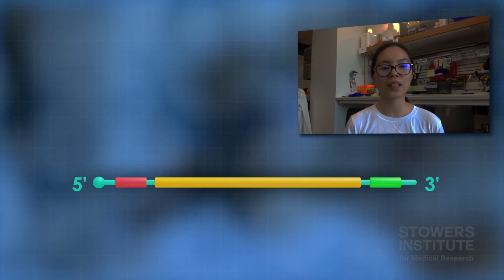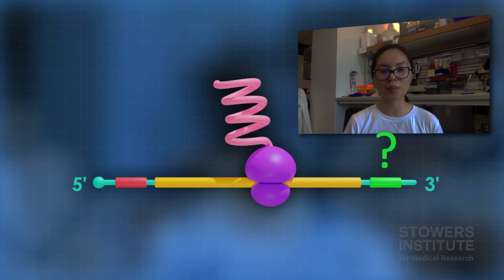Another Piece of the Gene Regulation Puzzle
Qiushuang Wu (Q), a predoctoral researcher in the Bazzini Lab, tells us about her latest discoveries on the regulatory effect of small downstream open reading frames (dORFs) on protein production, published in The EMBO Journal.